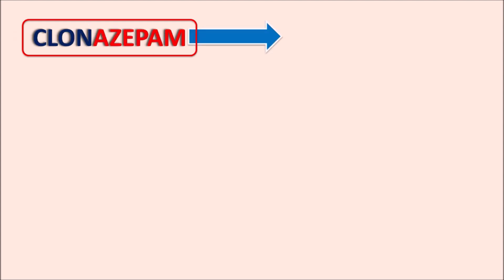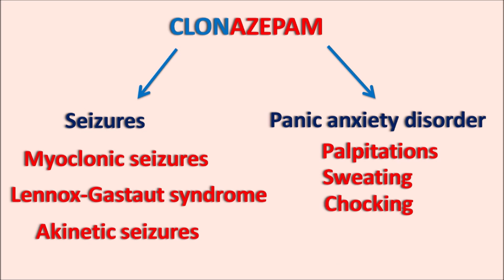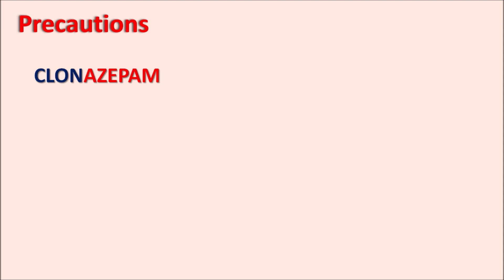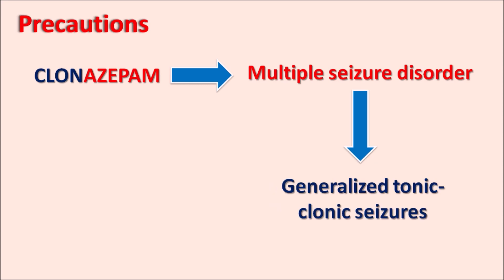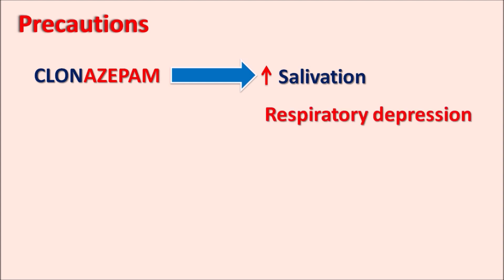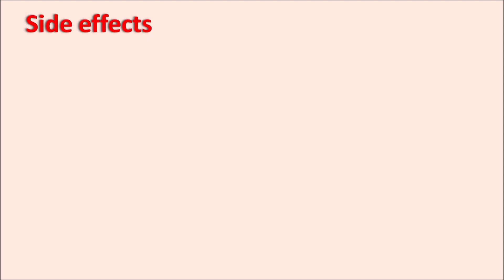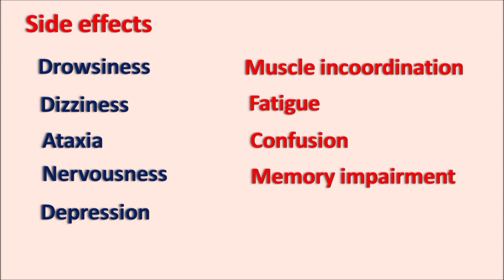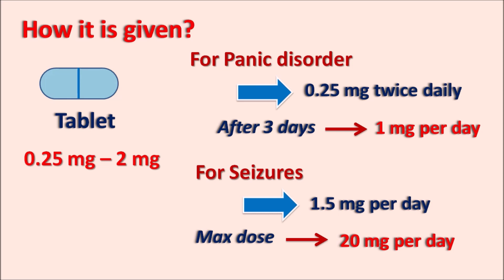Clonazepam - Mechanism, precautions, side effects & uses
Clonazepam is a benzodiazepine that acts as anxiolytic and anticonvulsant. This drug can be indicated for myoclonic seizures, Lennox-Gastaut syndrome and atonic seizures. It is also used to treat panic anxiety disorder.